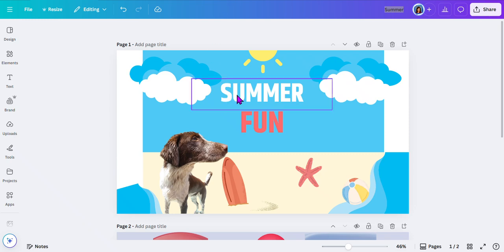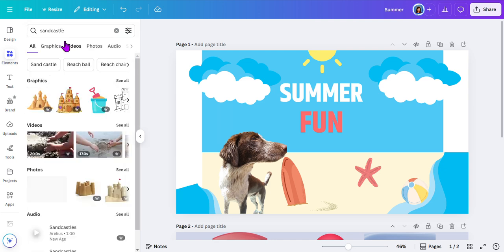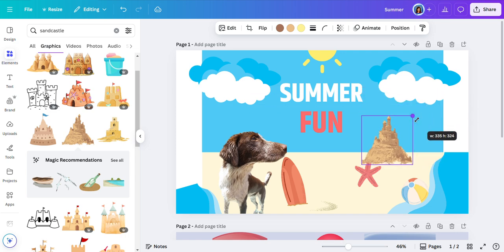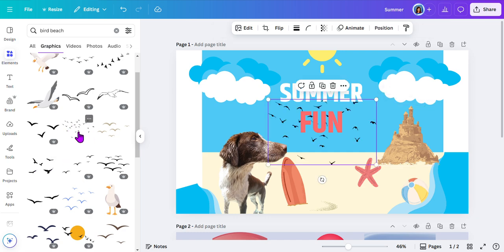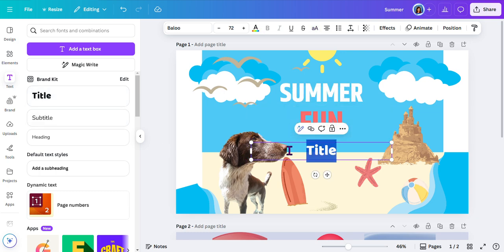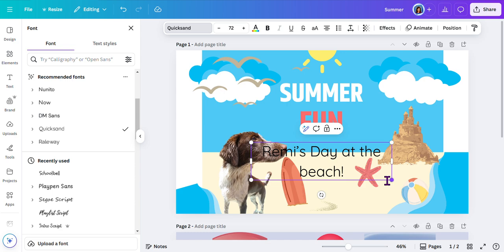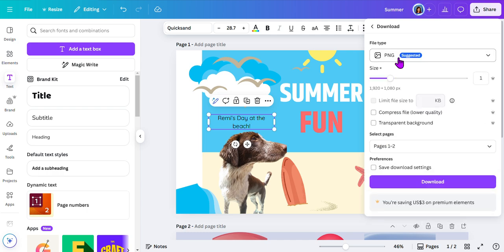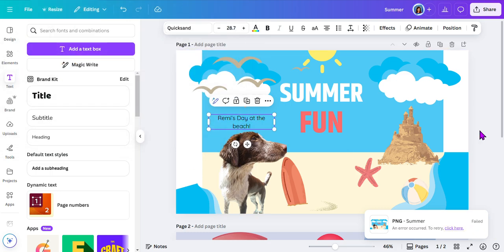Canva Step 3 Adding elements, text and downloading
New to Canva? Start here! 🎨 In this quick intro, I’ll walk you through the basics of Canva so you can start creating beautiful designs today—no experience needed! Perfect for beginners, seniors, and anyone who wants simple, stress-free tech help. Easy steps without all the techy jargon or fluff.

In this video I will be covering adding elements, text and how to download and save.

If this tutorial helped please consider buying me a coffee 🍵